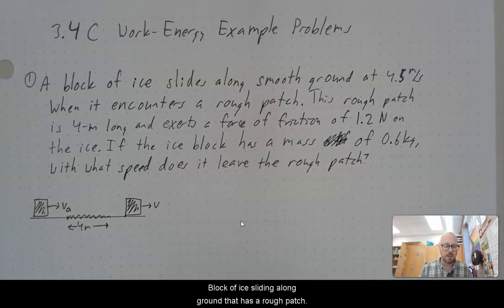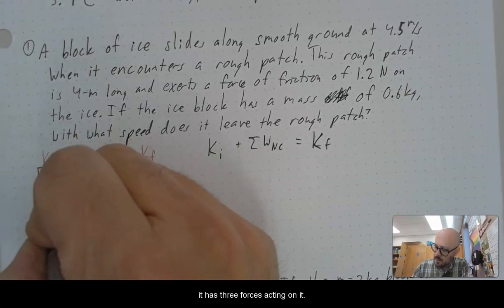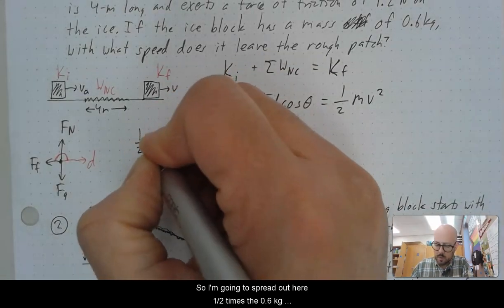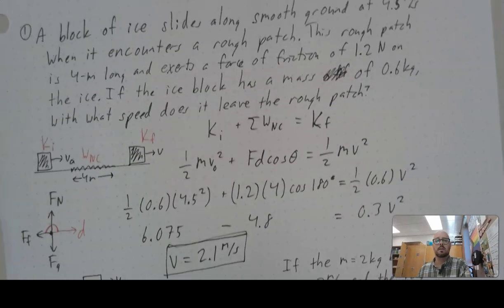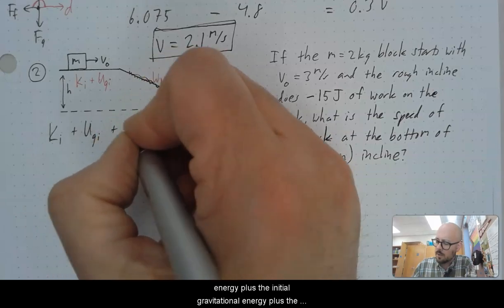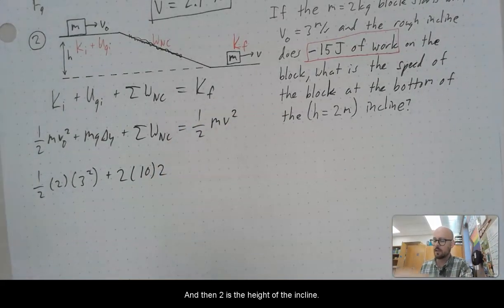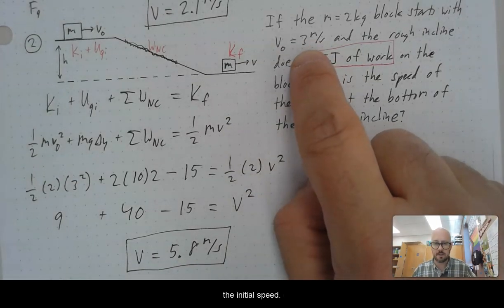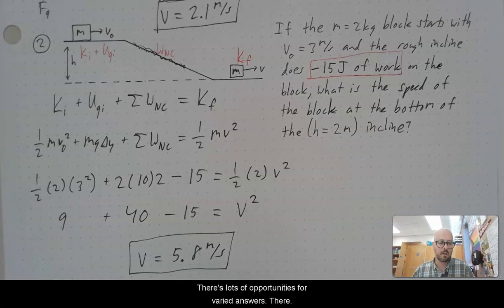3.4C Work Energy Example Problems